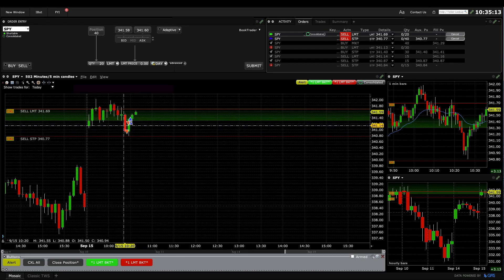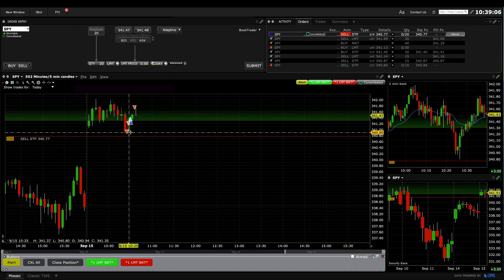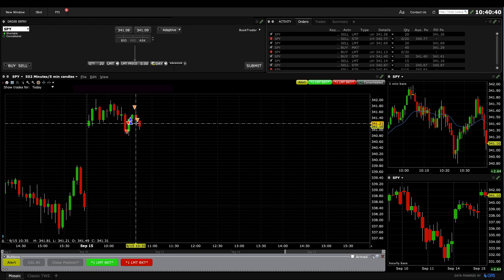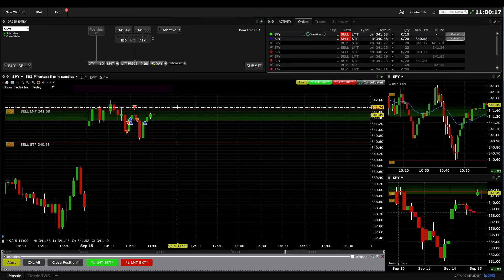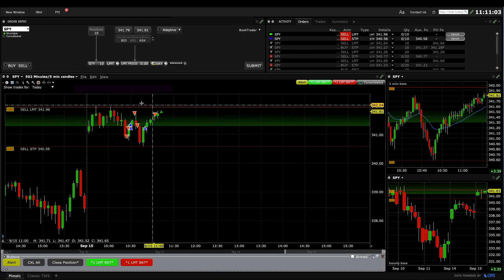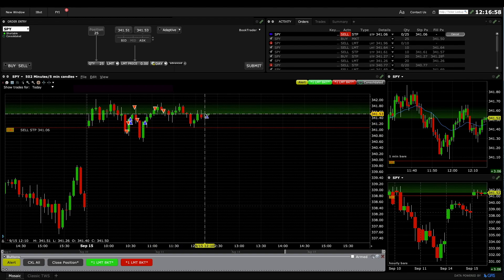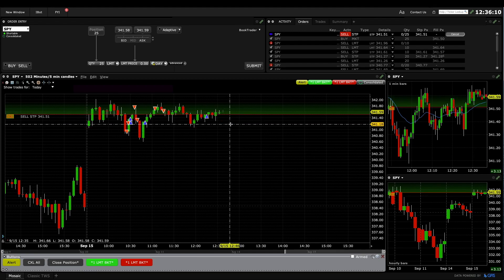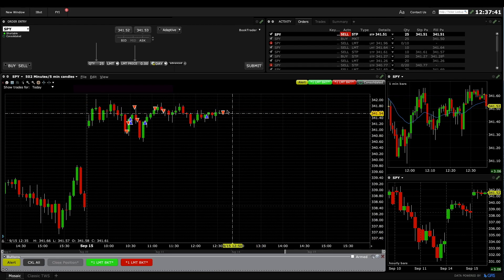Taking Some Dumb Trades But Finishing Positive (Trade 588 - 591)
Live Day Trading - SPY (9/15/20)